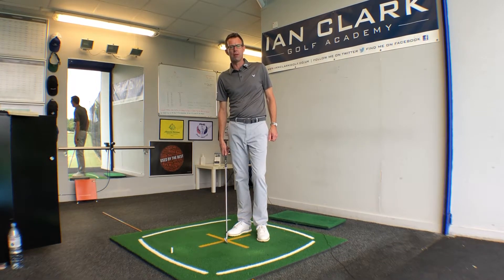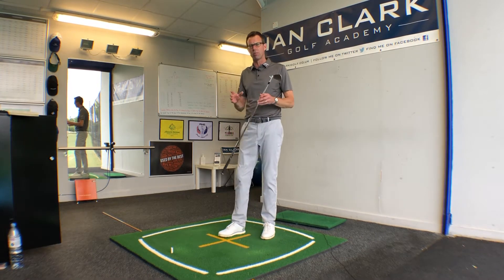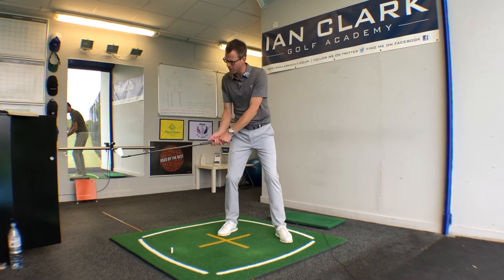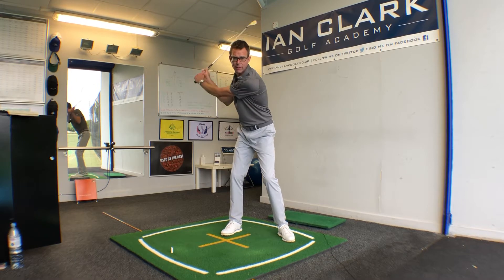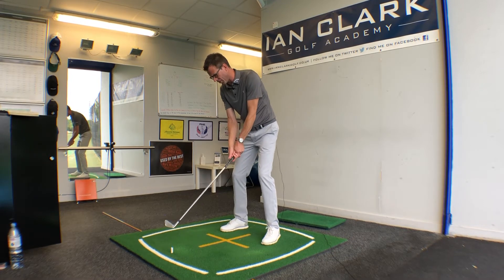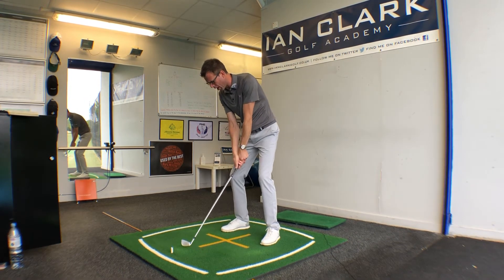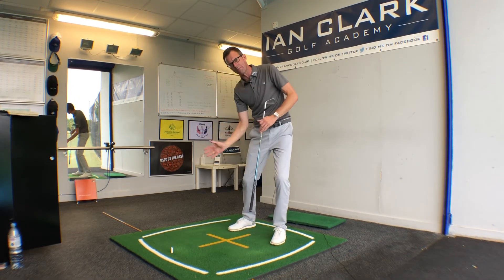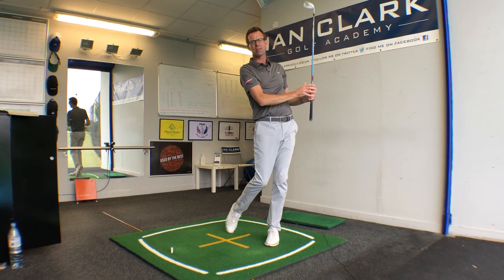Understanding when and how to move pressure